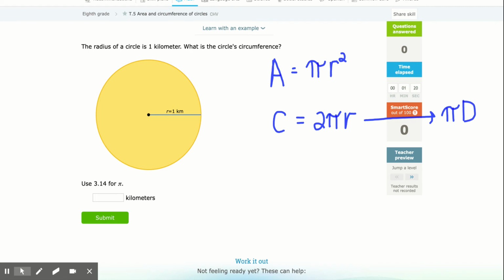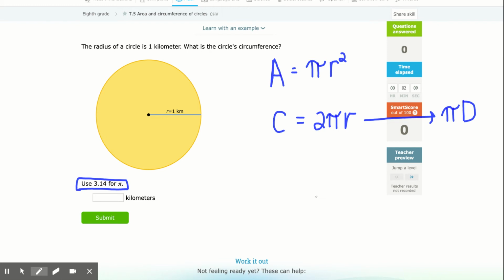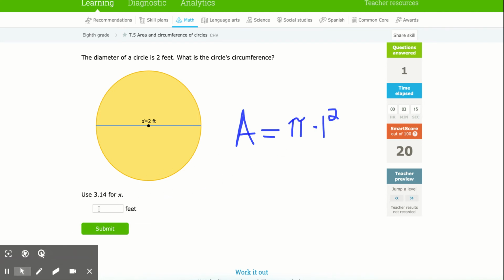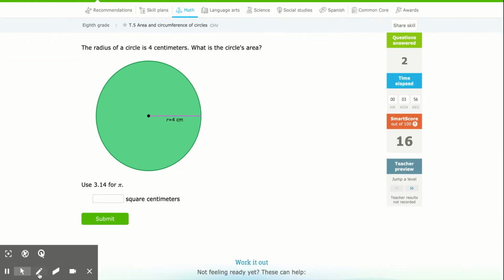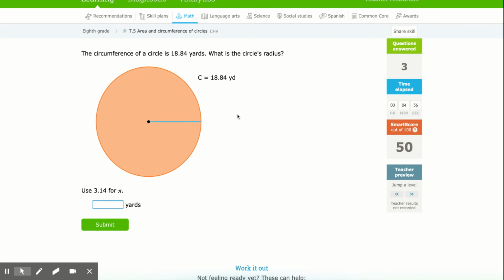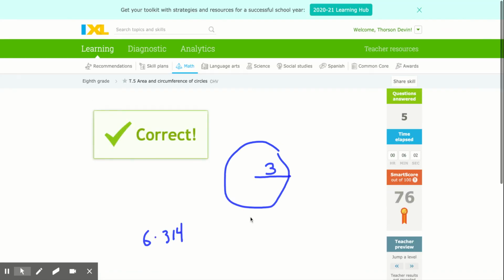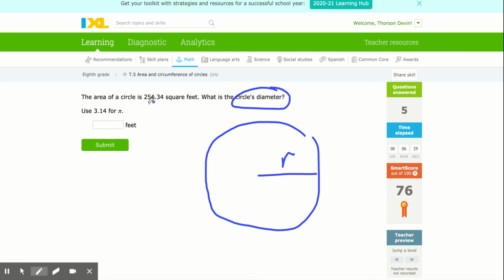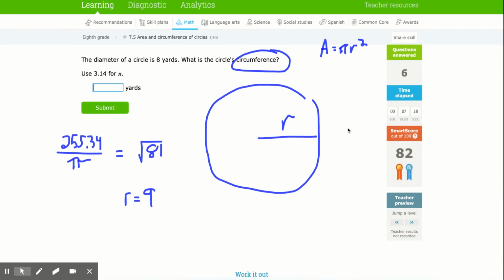IXL | Area and circumference of circles | 8th grade math